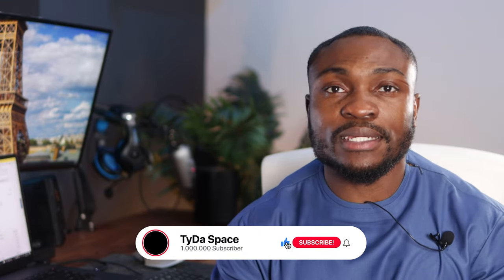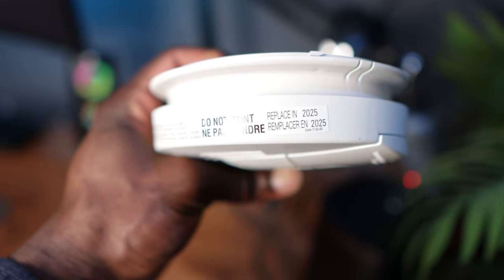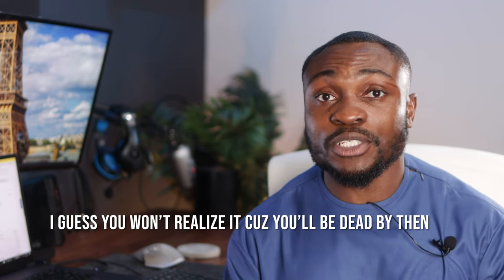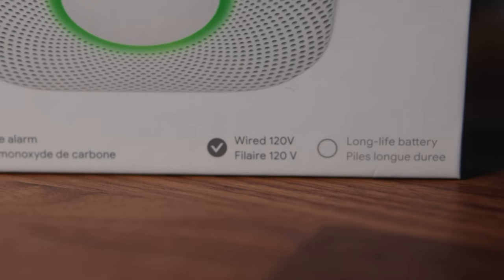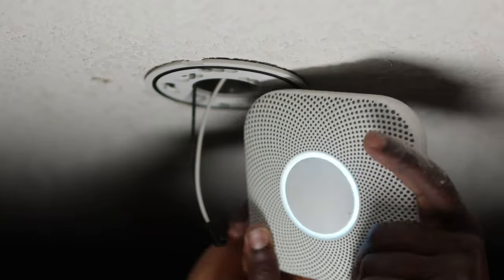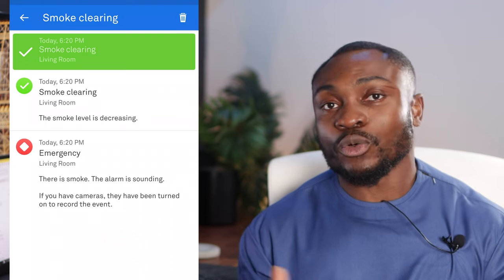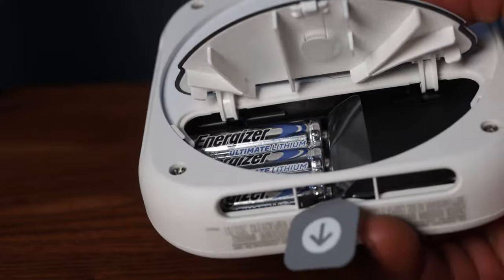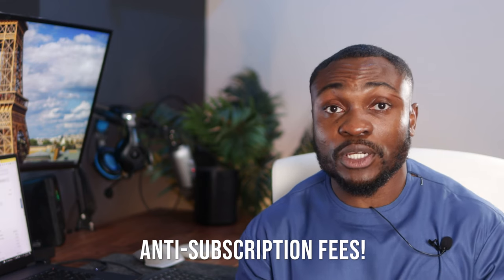Nest Smoke Alarm : Worth the hefty price tag?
I'm in the market for a replacement smoke detector for my Kidde Alarm. Is the Smart Nest Smoke alarm a good replacement ? find out in this video.

 I apologise for calling CO (Carbon Monoxide) CO2 as in Carbon Dioxide in the video.